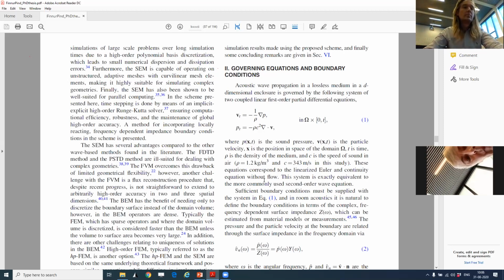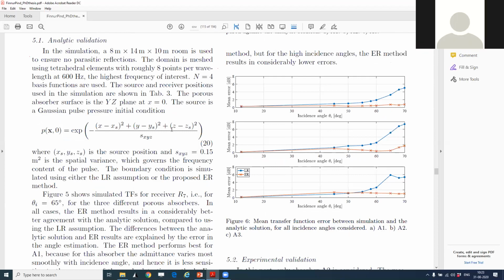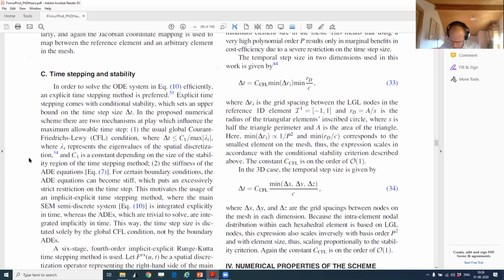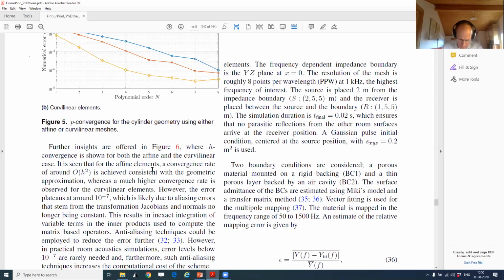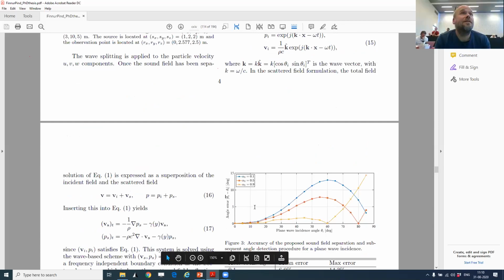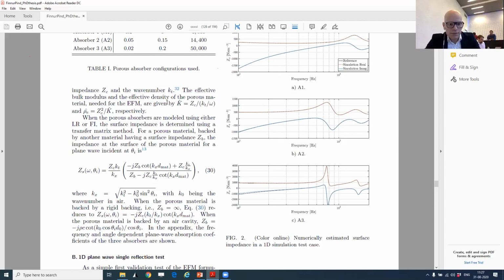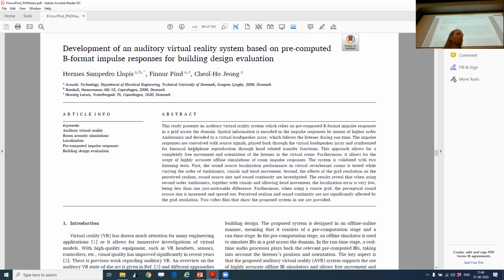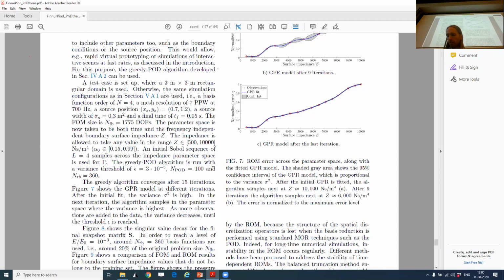Finnur Pind PhD Defense - Part 2: Discussions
Finnur Pind’s PhD defense took place on August 31st 2020. The PhD project was titled “Wave-Based Virtual Acoustics” and was carried out at the Acoustic Technology group, Department of Electrical Engineering, Technical University of Denmark (DTU) and at the building design studio Henning Larsen. Moreover, the project was done in close collaboration with the Scientific Computing group, Department of Applied Mathematics and Computer Science at DTU and the Chair of Computational Mathematics and Simulation Science at École Polytechnique Fédérale de Lausanne (EPFL).

Supervisors:
Associate professor Cheol-Ho Jeong (Acoustic Technology, DTU)
Associate professor Allan P. Engsig-Karup (DTU Compute, DTU)
Dr. Jakob Strømann-Andersen (Henning Larsen)
Professor Jan S. Hesthaven (MCSS, EPFL)

Examination committee:
Professor Maarten Hornikx (Eindhoven University of Technology)
Professor Peter Svensson (Norwegian University of Science and Technology)
Associate professor Jonas Brunskog (Technical University of Denmark)